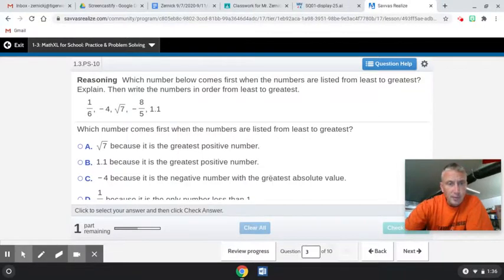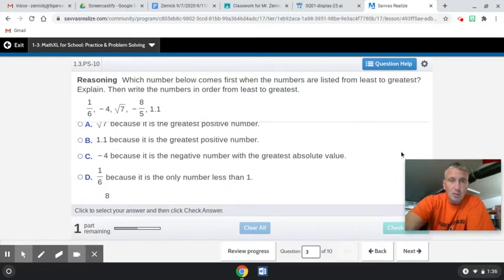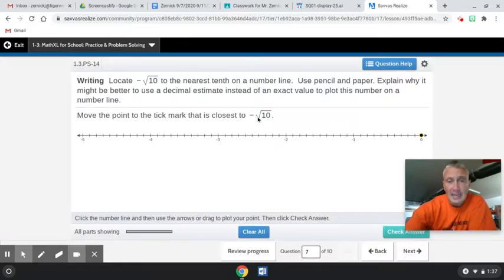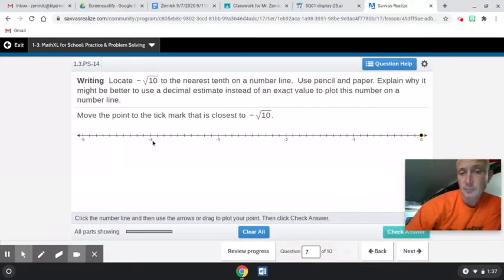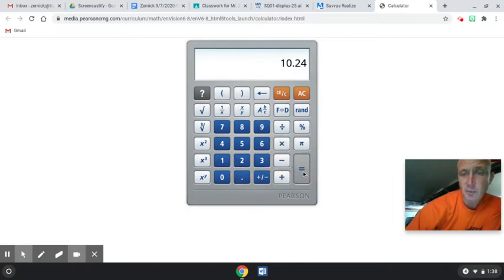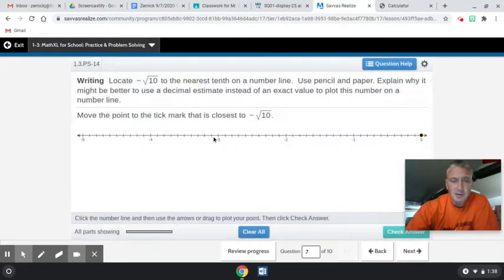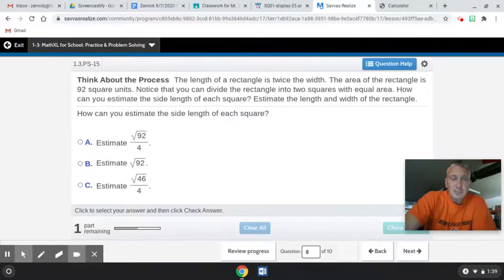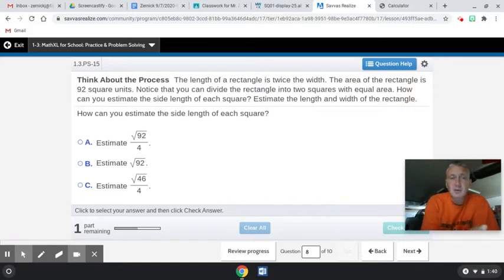Top 1 - Les 3 Practice and Problem Solving Help